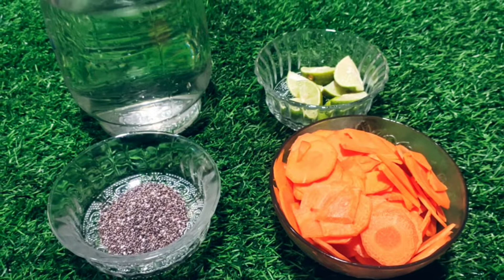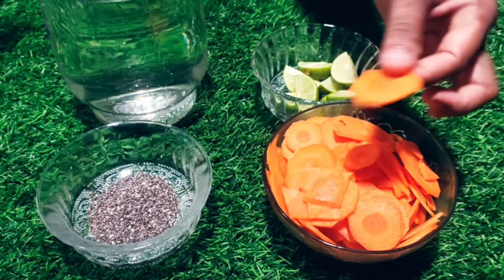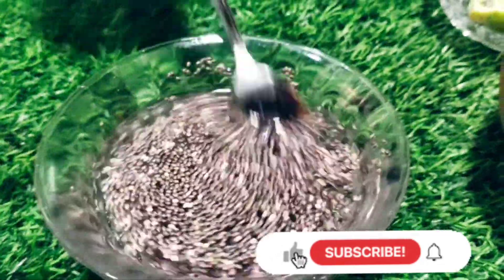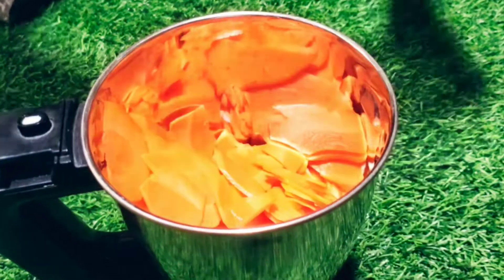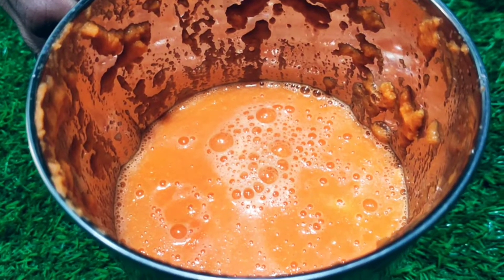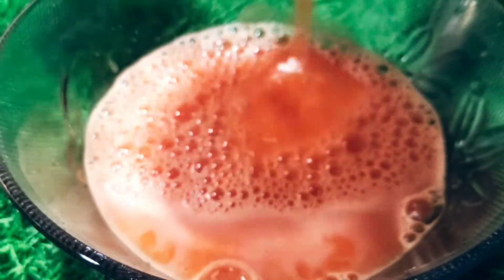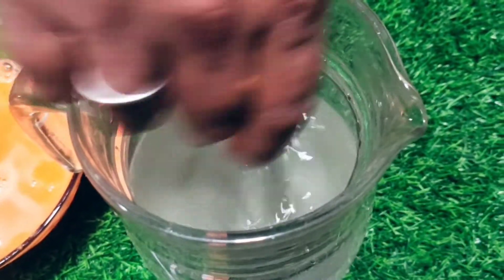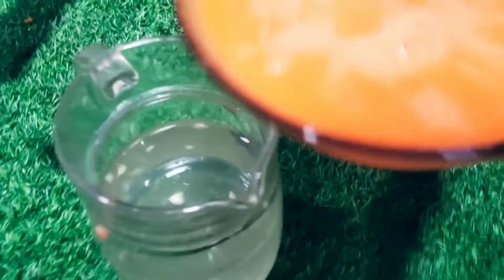നാരങ്ങ വെള്ളം ഇതു പോലെ കുടിച്ചിട്ടുണ്ടോ നോമ്പിനു ഒരു തവണ ഉണ്ടാക്കിനോക്കു.. എന്താ രുചി/lime juice